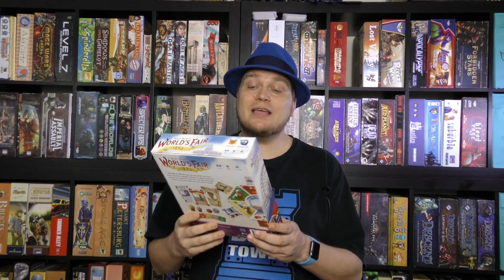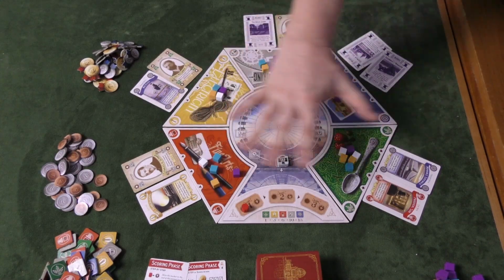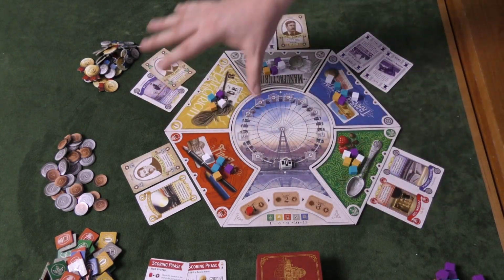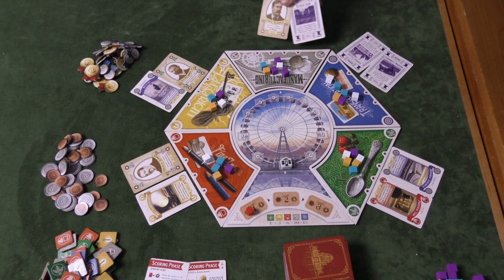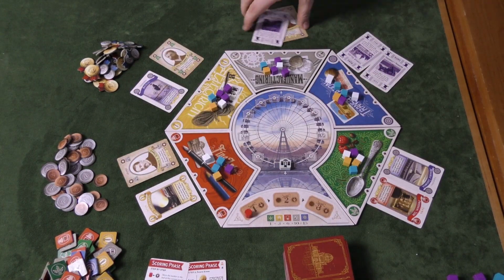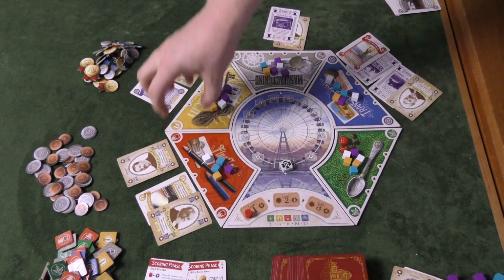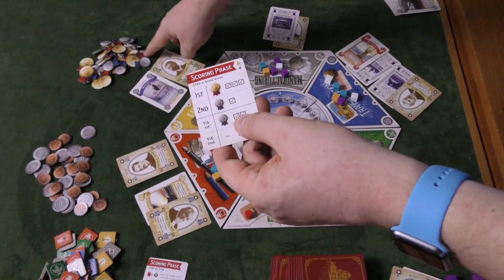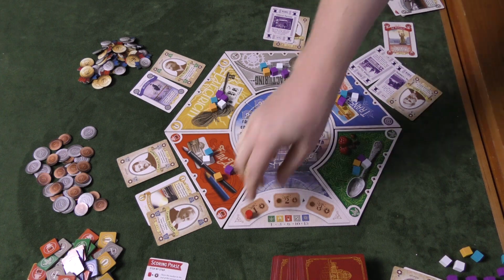Worlds Fair 1893 Review - with Tom Vasel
Tom Vasel takes a look at this board game from Renegade Games

00:00 - Introduction
00:53 - Game overview
05:19 - Final thoughts